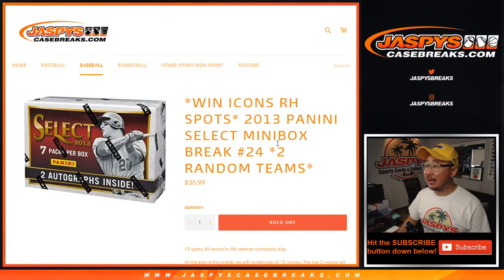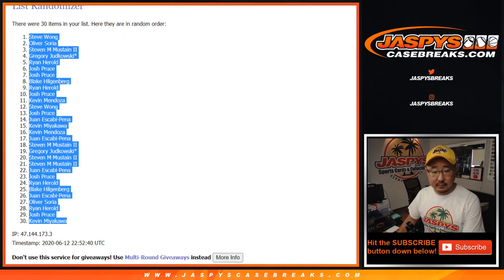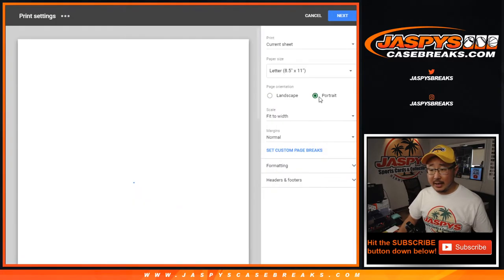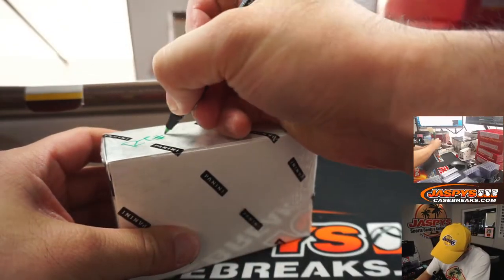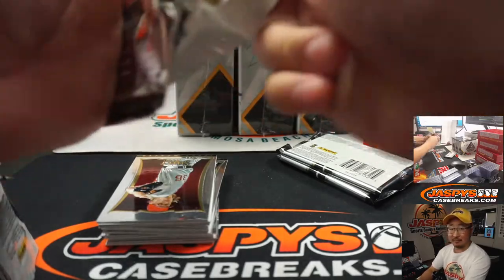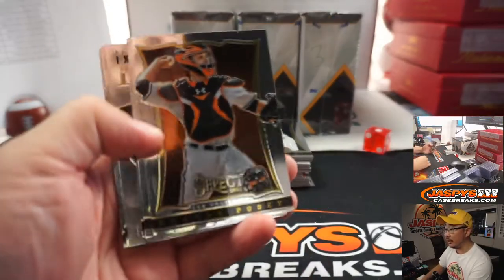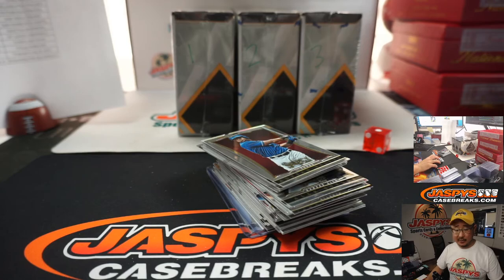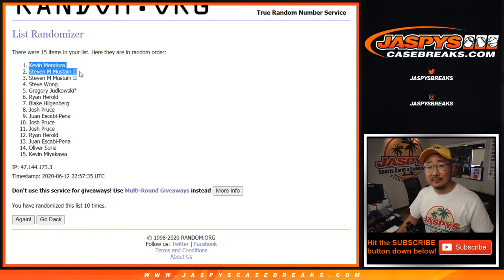Fr, 06.12.20 || 1/2-Box RT #24 || 2013 Panini Select Baseball (MLB)